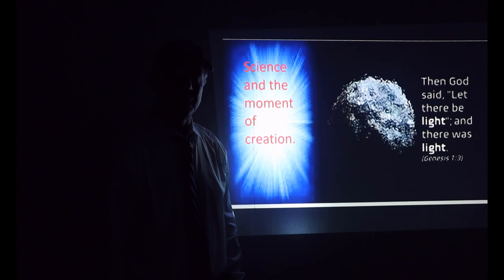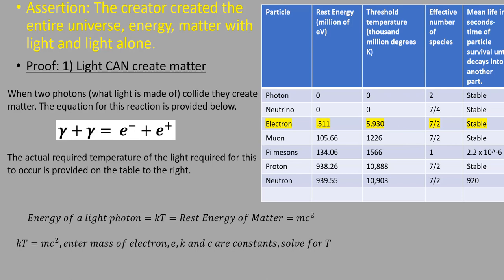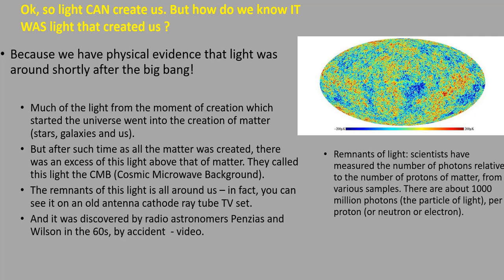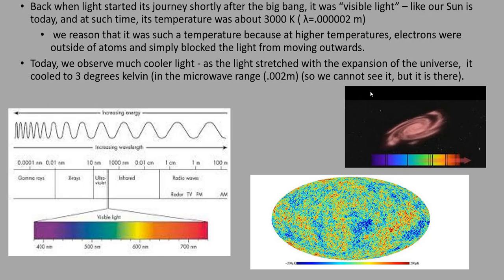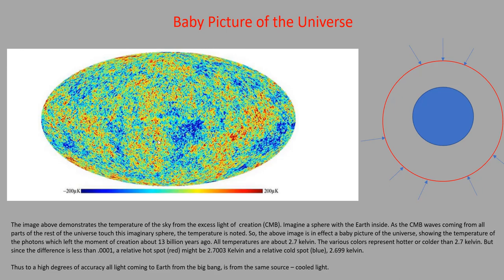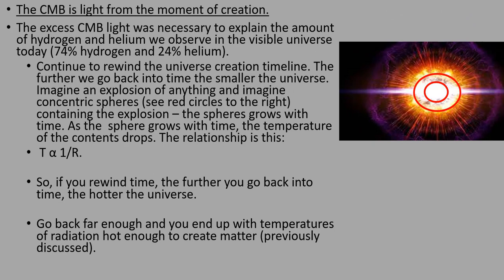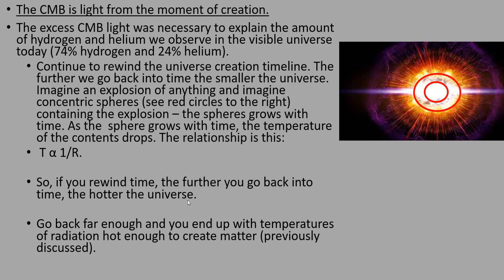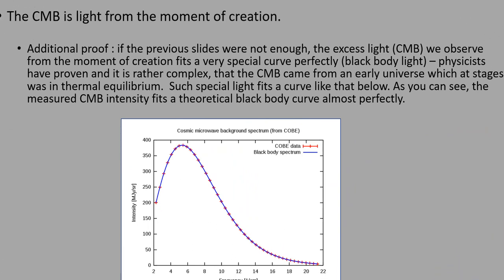We are made of light (physics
Vinniphysics uses widely accepted physics principles to make the case for the moment of creation and the universe and us being made of light. "God's only idea for the universe was probably light."  Vince Couch

John 1:5, it says, "God is light; ..."